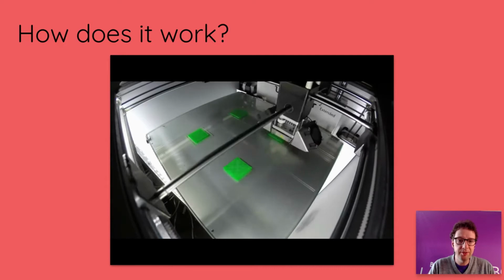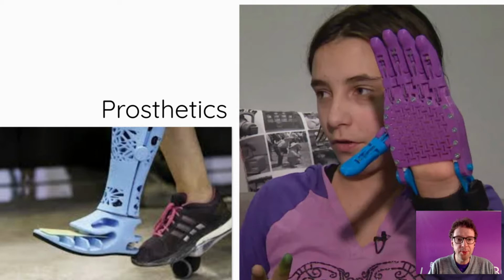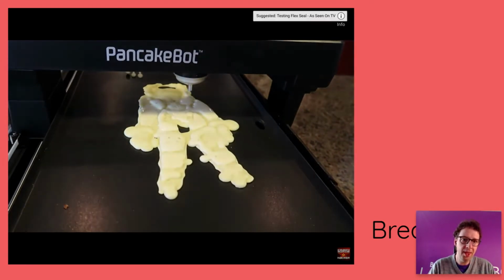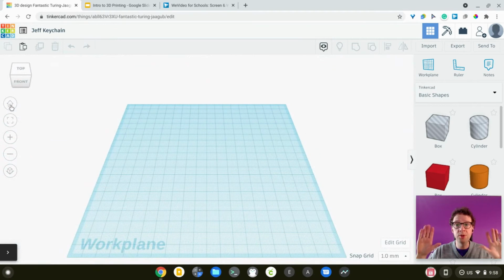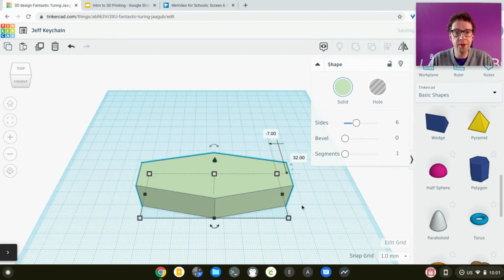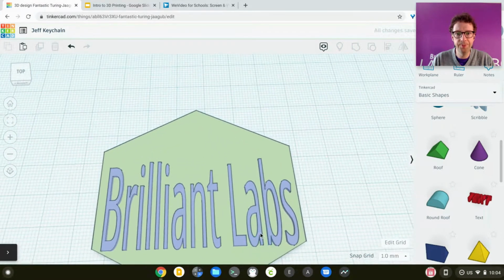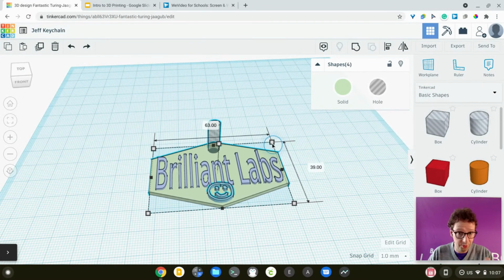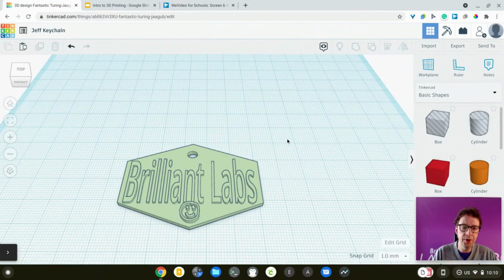MakerFun LIVE: Introduction to 3D printing and designing with TinkerCAD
Join us to learn about some of the ways 3D printers are being used around the world, and create your first 3D model with TinkerCAD.